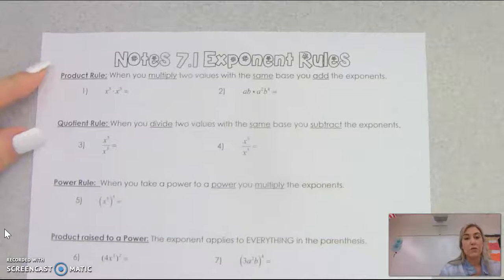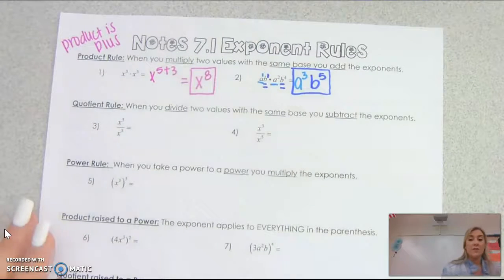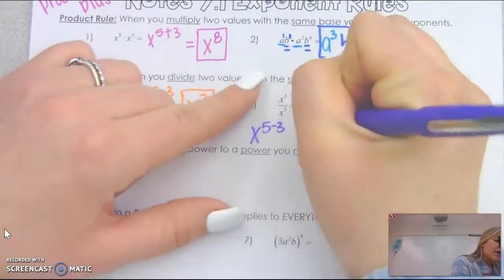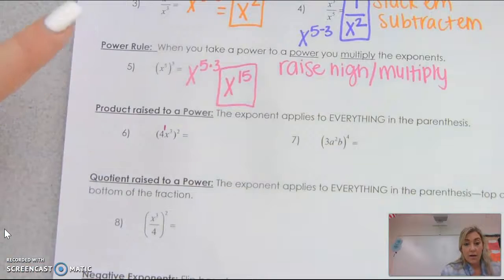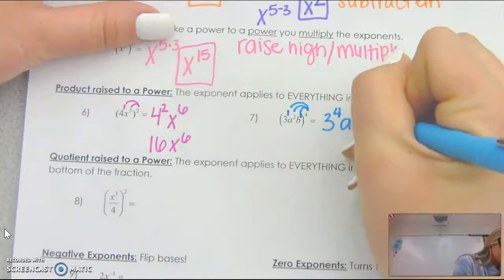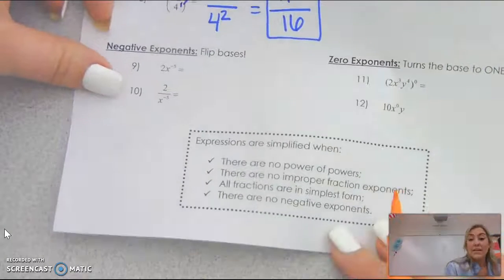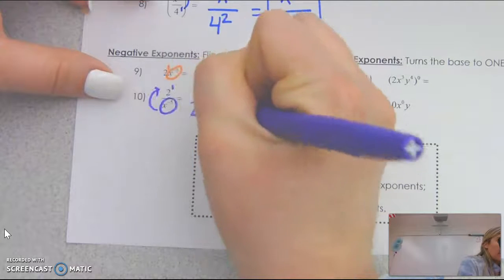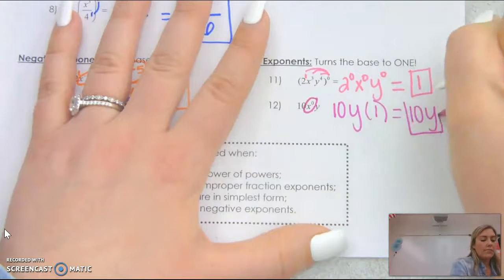7.1 Notes (Algebra 2)